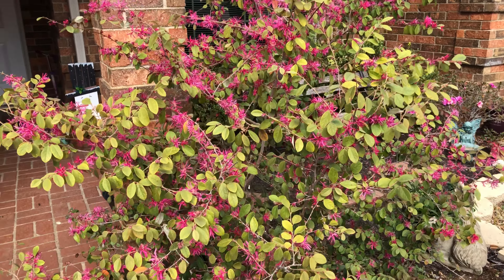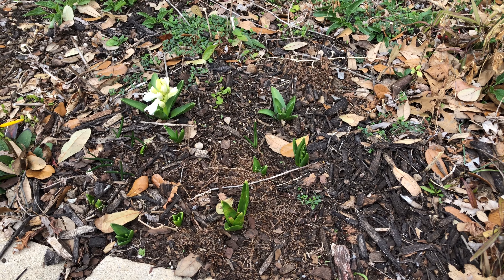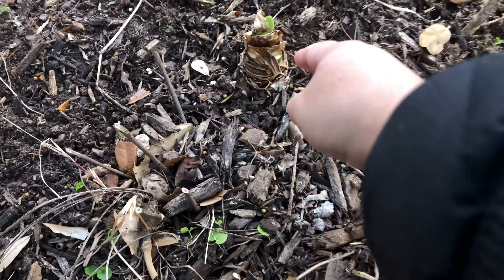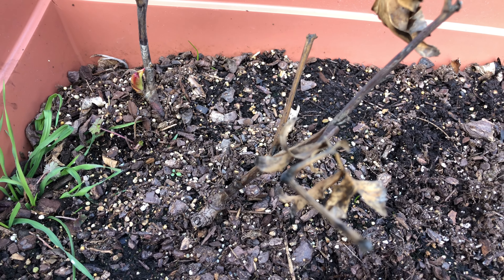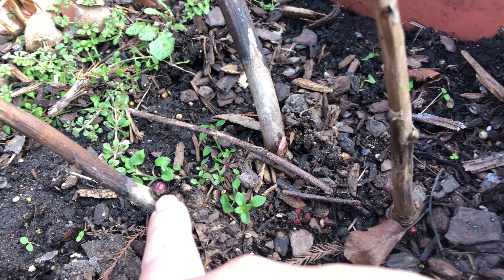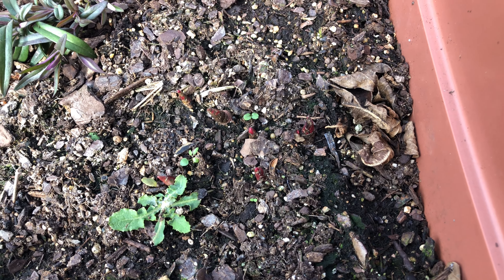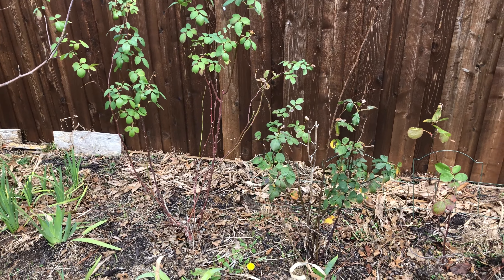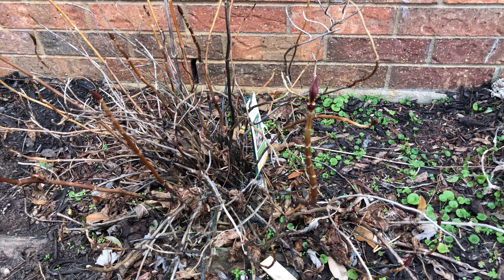Cold temperatures coming.What plants will I cover up?Peony one of them zone 8a.//Small garden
Hi everyone.It’s been nice weather but now cold temperatures are coming to North Texas.walk with me and I’ll tell you what plants I will cover do that they don’t freeze and die .Peony one of them.                                   If you liked this video give it a thumbs up please and if you love it please subscribe and click the bell so you never miss a new video!Thank you for your support.Have a great day.